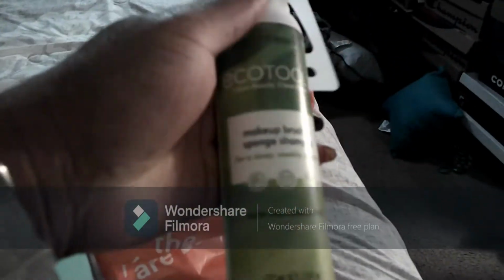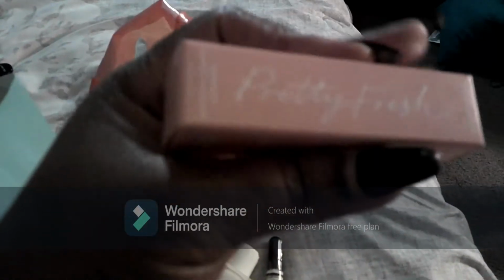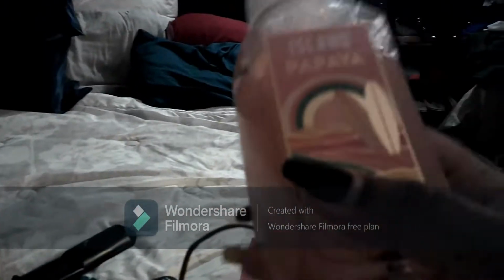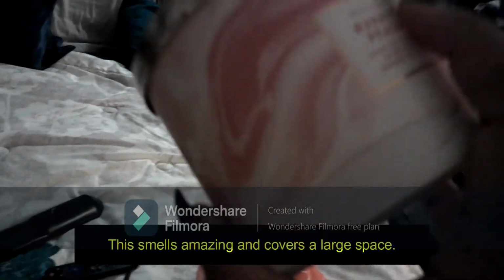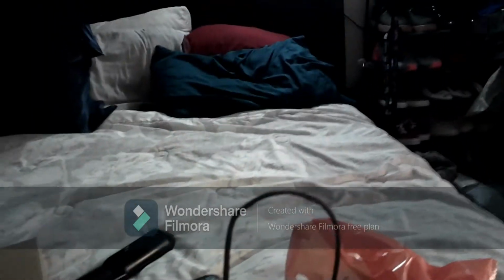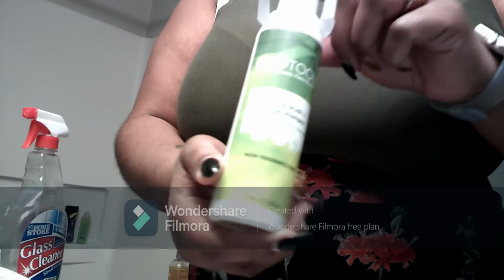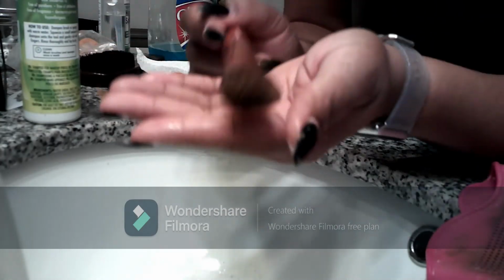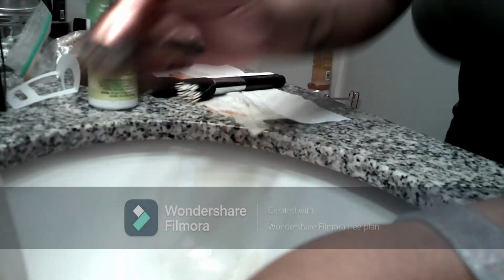Weekly Vlog| Bath and body , Utla Haul| Eco Tool shampoo review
Hello Goddess! it's the last weekly vlog of January. Join me for a bath and body, Ulta Hual, and a review on a new makeup brush shampoo.

 Intro and outro music for YouTube Videos. samples are between 10 to 25 seconds long.

Logo. Social page
Diamond Digtial Desgins.